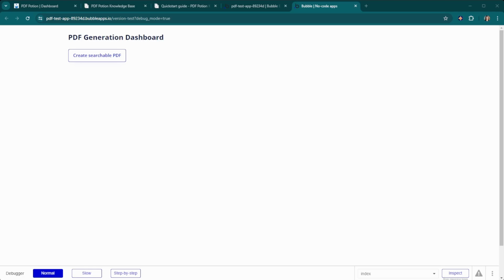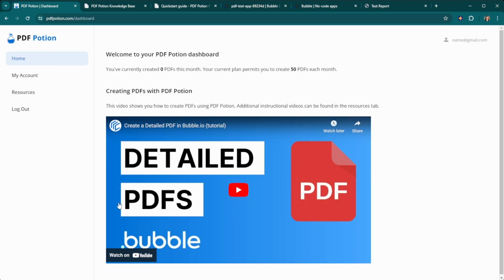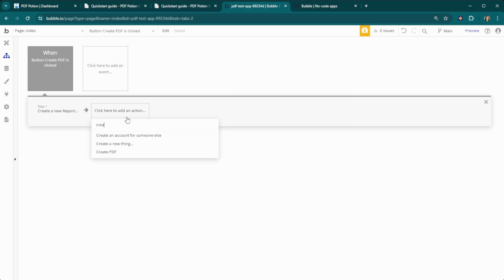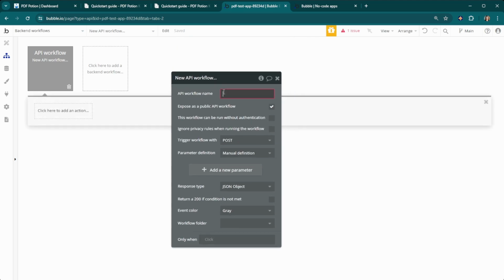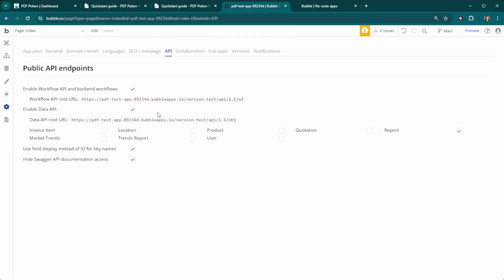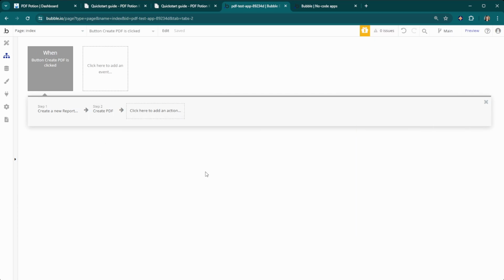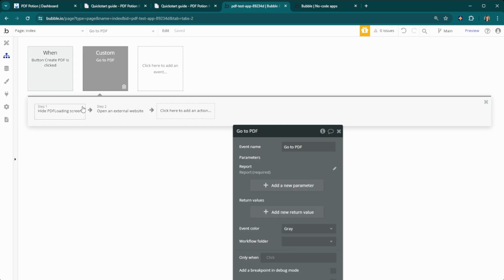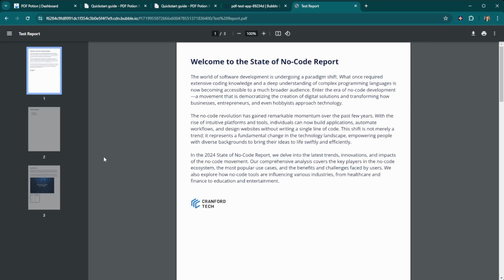Create a searchable PDF - Bubble.io tutorial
NOTE: PDF Potion is now called DocuPotion.

In this video tutorial, we show how you can create searchable (or selectable) PDFs in your Bubble.io app with DocuPotion. A lot of Bubble PDF plugins won't let your users search of select for specific words/phrases in the PDF, but thankfully DocuPotion comes with this ability.

Links
🧪 DocuPotion

▶️ Detailed tutorial on how to create PDFs with DocuPotion

Timeline
00:00 Introduction
00:25 Designing the PDF
00:44 Installing DocuPotion
01:21 Building out the workflow
02:38 Processing the PDF in a backend workflow
04:30 Opening the PDF in the browser
05:44 Adding a loading screen